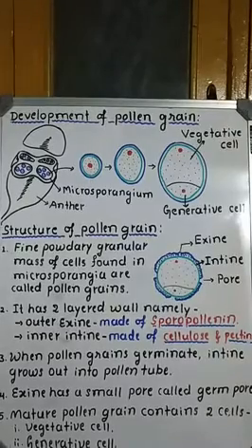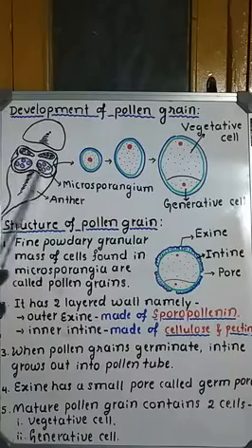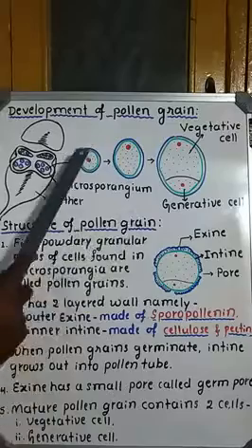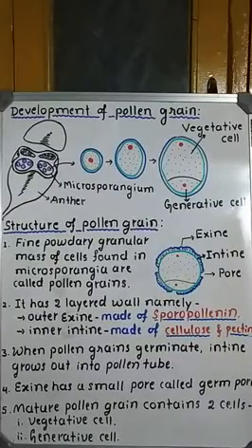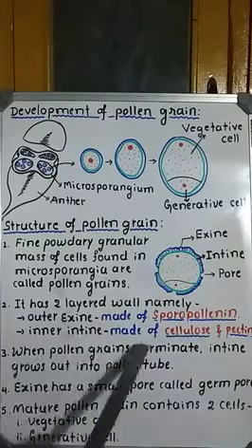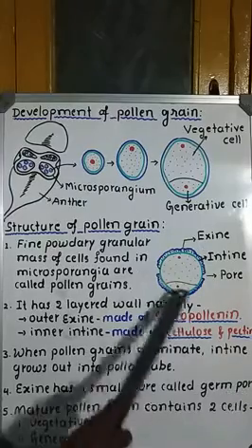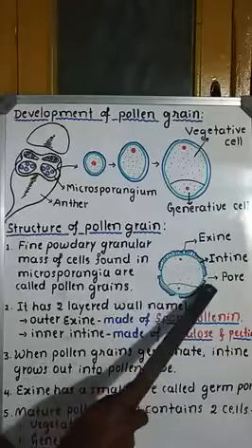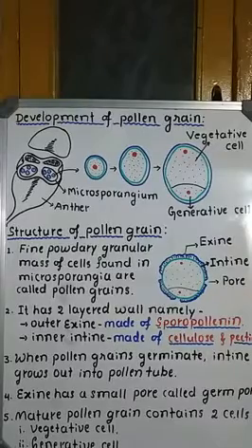Lec-3: Sexual reproduction in angiosperms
PUC-II BIOLOGY